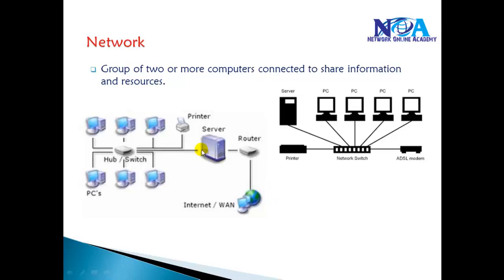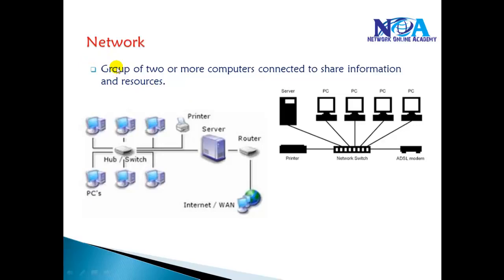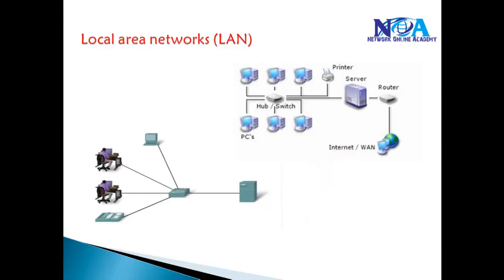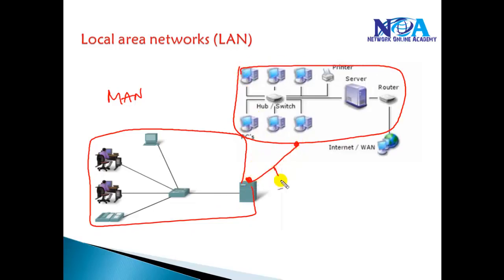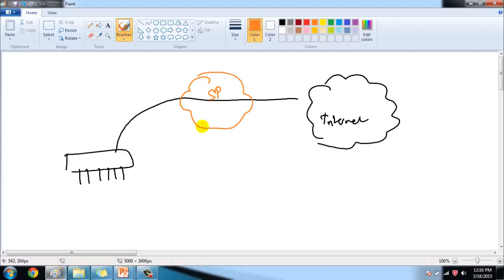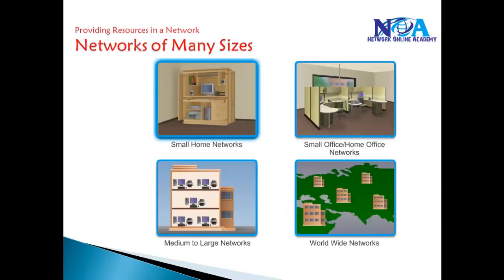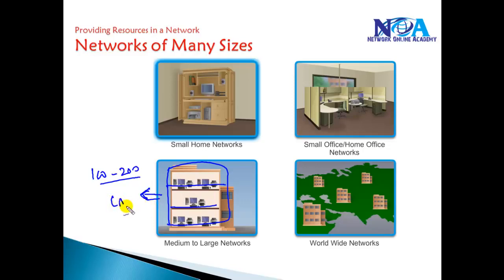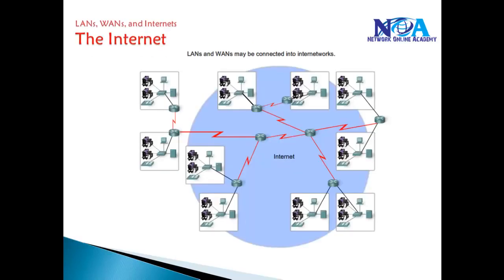Network Introduction Video By Sikandar Shaik Dual CCIE RS SP # 35012